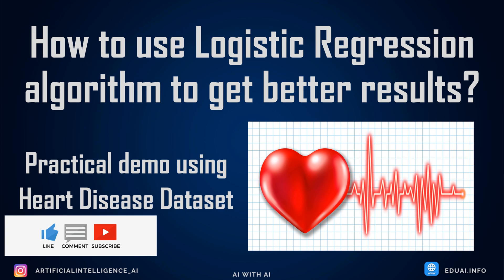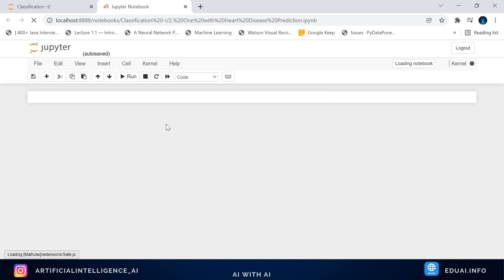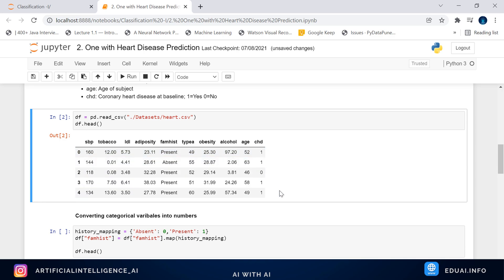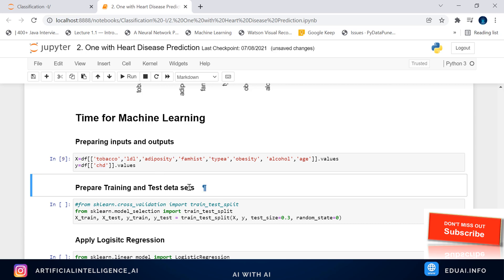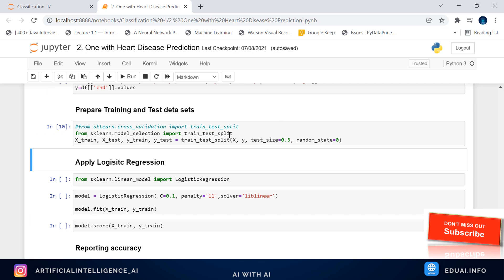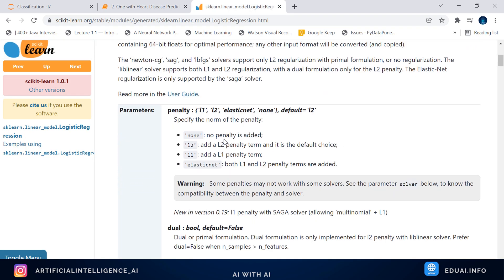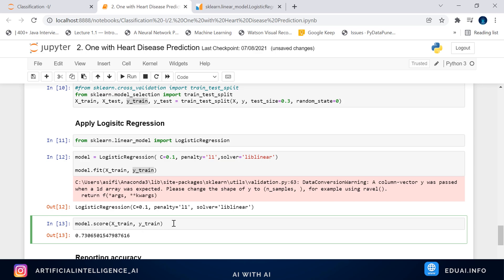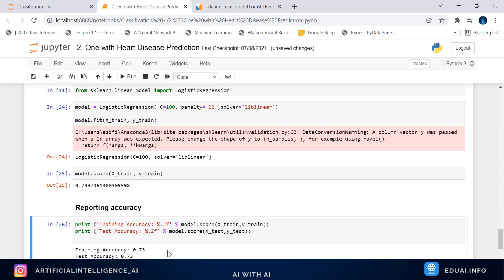Heart Disease Prediction Using Logistic Regression | Example of classification Algo | AI with AI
In this video, we are going to understand Heart Disease Prediction Using Logistic Regression which shows examples of Classification Algorithm in Machine Learning. We also discussed how to improve accuracy and split data into training and testing.